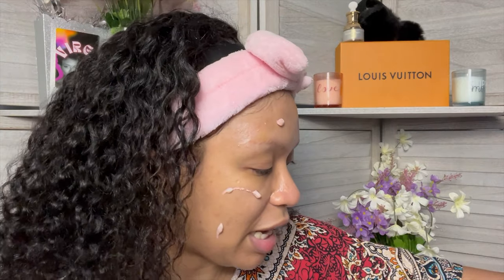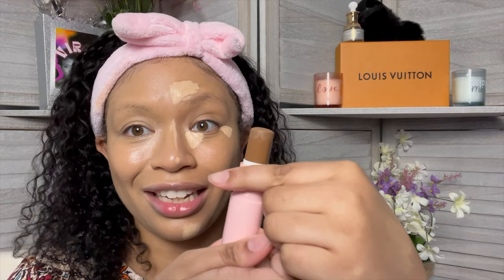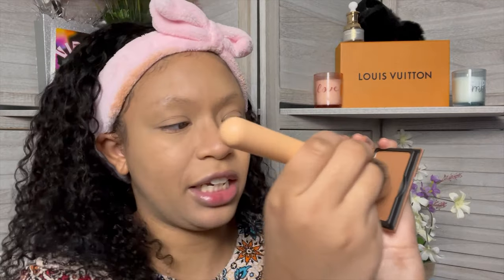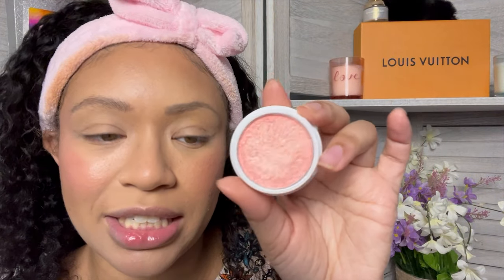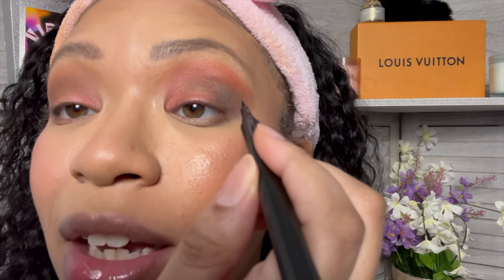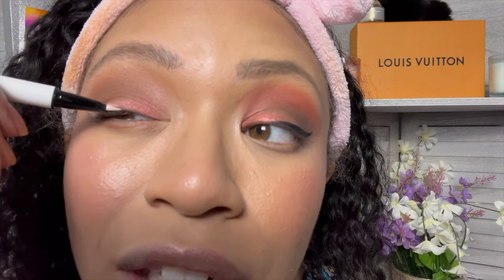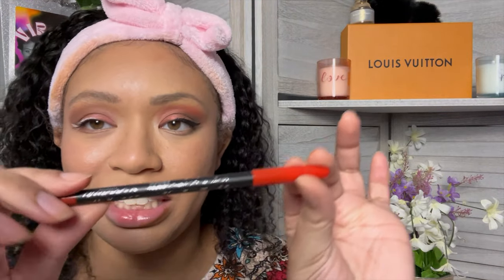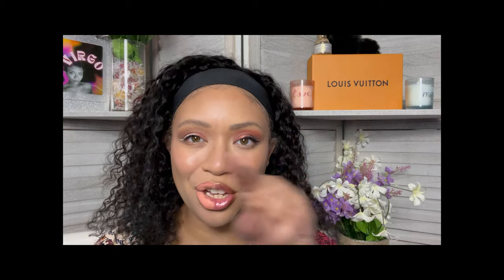Best VS Bust: Road to High Maintenance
Fill out this form and leave a comment to enter into the Mystery Box Giveaway! Ends April 4th 2024.